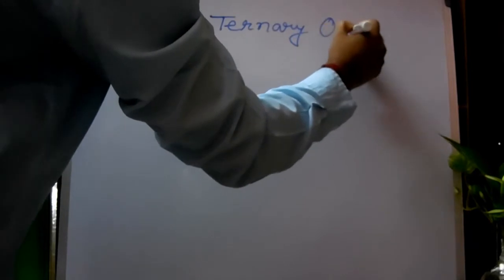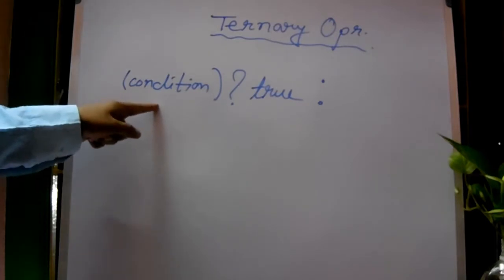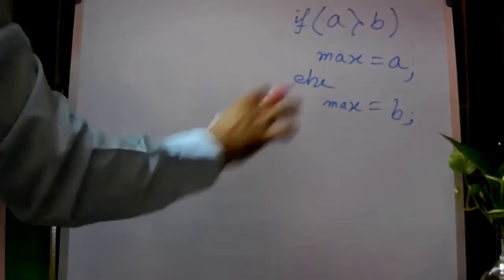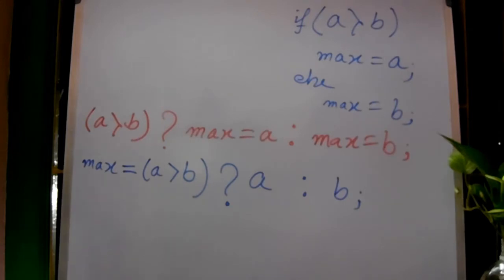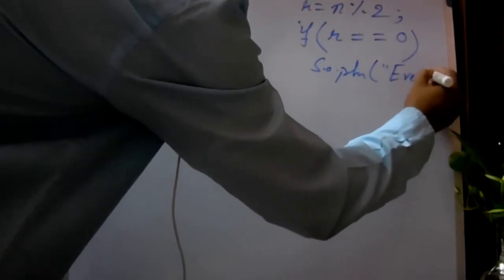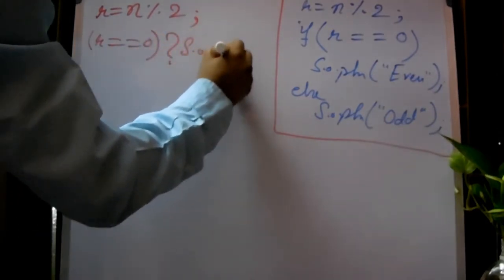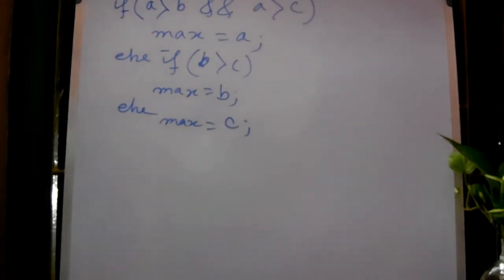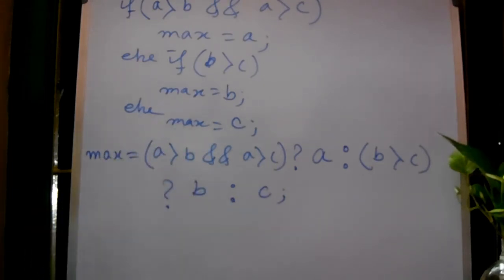Ternary Operator | Conditional Operator | Java Program | ICSE ISC Computer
In this video, the ternary operator in Java is explained with their symbols and functions.